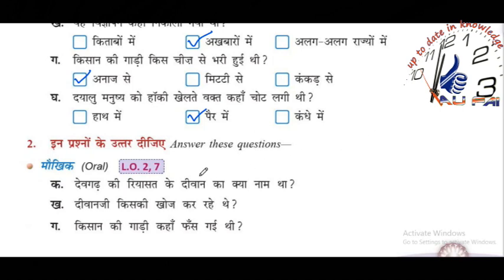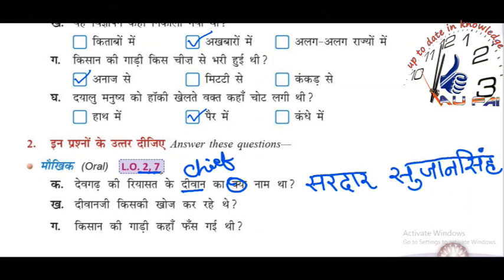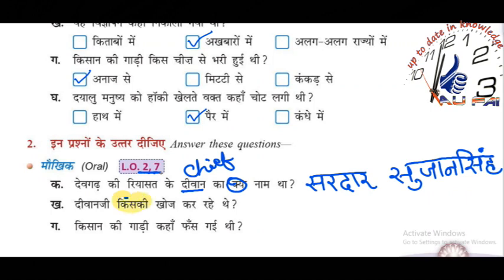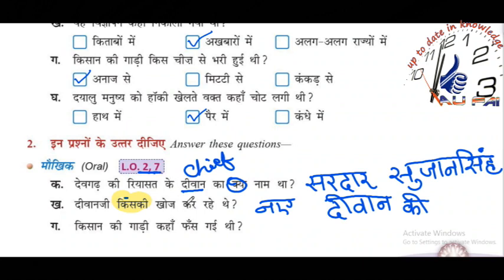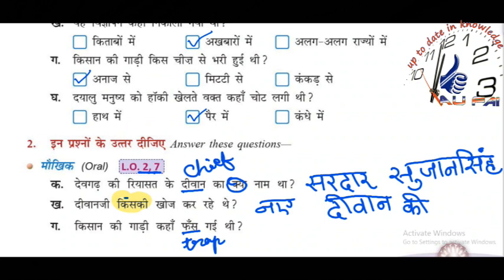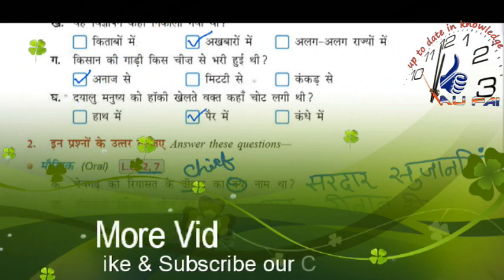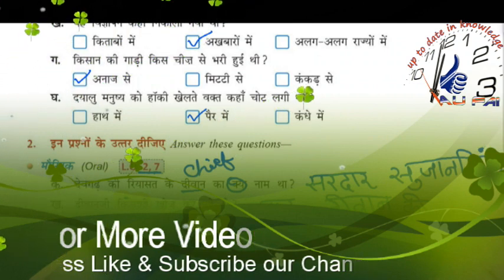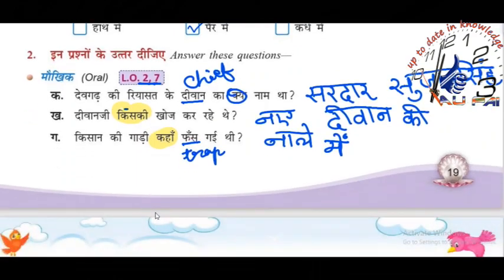class 8 hindi lesson 2 परीक्षा exam book exercise -2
00:00 intro
00:51 reading practices
05:28 short questions